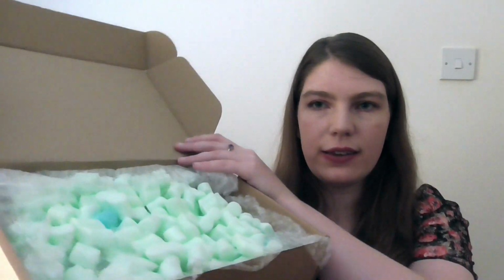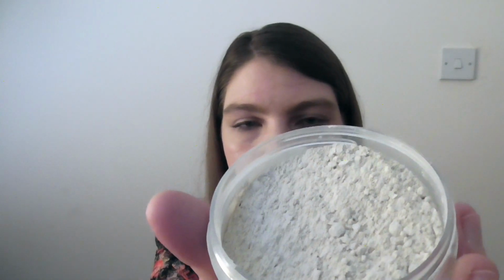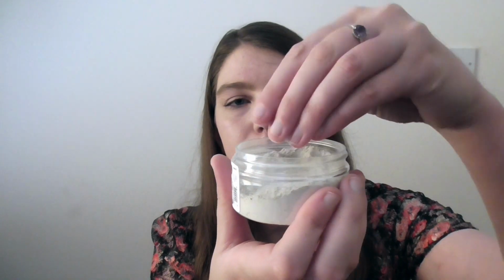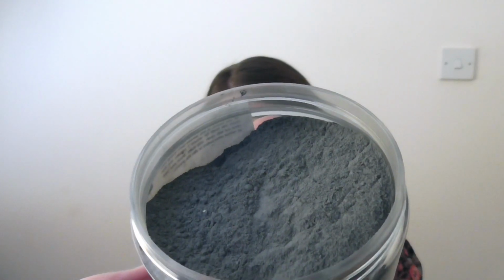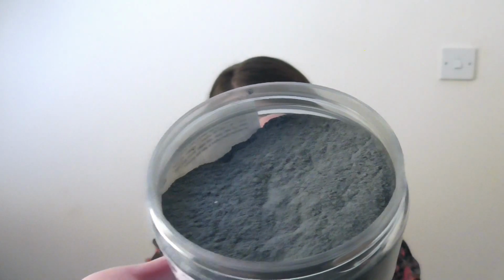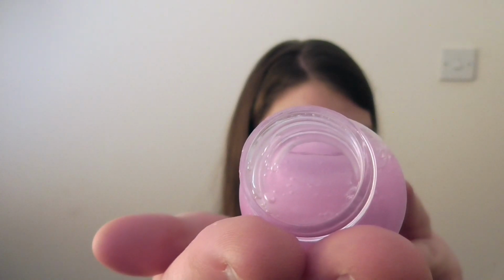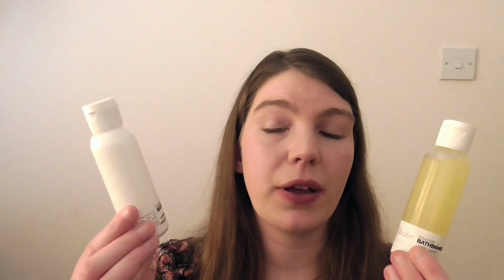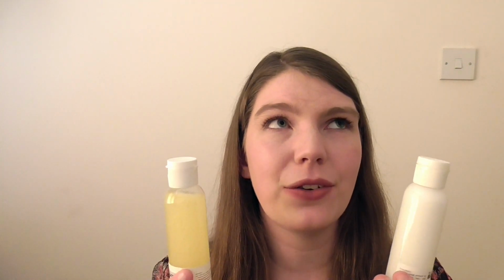Naked Soap Company Haul / First Impressions | Kate's Adventures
My Naked Soap Company (now known as Naked Bathbombs) haul has arrived! Time to unbox and share my first impressions of Naked Bathbombs products and learn more about this new bath bomb and body care company in Dalgety Bay, Fife, Scotland.

The Naked Soap Company is a new company in my area similar to Lush and my first order has just arrived! Time for a haul to check out their products and some chat about my first impressions of the company.

In the interests of transparency, I paid for all these items myself and all opinions are my own. Since the making of this video (including editing), the Naked Soap Company have contacted me and offered to provide information to help answer any comments and questions about their company and products.

Products featured (updated 2nd August 2017);

Since the filming and release of this video, the Naked Soap Company have decided to streamline their products and have subsequently made the decision to remove a number of low selling products from sale to concentrate on their more popular and new ranges.

The following items have now been discontinued;

Calming Oat Face Mask
Night Time Indulgence Body Scrub
Pure Cucumber Facial Cleanser
Simply Sensitive Body Exfoliate Lotion
Parma Violet Shampoo
Parma Violet Hair Conditioner
Lemon Sherbet Shampoo
Lemon Sherbet Hair Conditioner

The Naked Soap Company is a family run business based in Fife, Scotland. Each product is made by hand and their range includes bath bombs, skincare, hair products, soap and wax melts.

Answers to some of my questions from the video;

- Are the Naked Soap Company trying to be like Lush?
No. While there are some similarities that can be drawn, they're not trying to be Lush. It would be a little weird if that's all they were trying to achieve!

- How is my order delivered? Is it securely packaged?
Local deliveries are made by a delivery driver who works for the Naked Soap Company, deliveries elsewhere are sent via Royal Mail. Orders sent locally (and delivered by Naked Soap Company staff) arrive similarly packaged to my order shown here, orders sent further away are packaged more securely with "Fragile" tape to ensure they're transported gently and the order doesn't get damaged.

- Why aren't the polystyrene peanuts water soluble?
The polystyrene peanuts are recycled from packages that are sent to the Naked Soap Company.

- What is the "grit" in the Simply Sensitive Body Exfoliate Lotion?
Ground Olive. Please excuse my awful terminology!

- Why is the Parma Violet shampoo pink?
Every batch is handmade and that's how the batch mine was a part of turned out. As it happens, I was visiting as another batch was being made and it was a lovely purple shade. Although my shampoo is pink, the quality isn't affected.

Have a suggestion for my endscreen? Let me know! It has to be something I can do in 20 seconds or less while my links show up on the screen. It can be a question or a (simple) challenge or something else! Be sure to watch till the end to see what I'm doing this week!

Closed captions / subtitles in English.